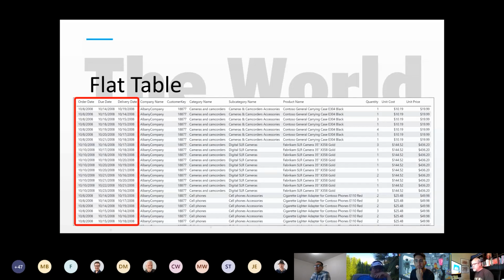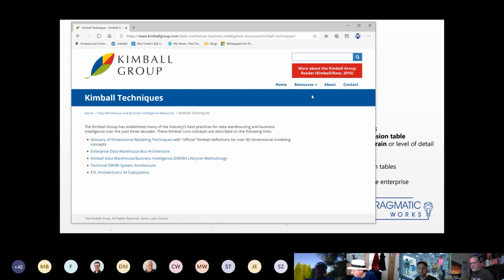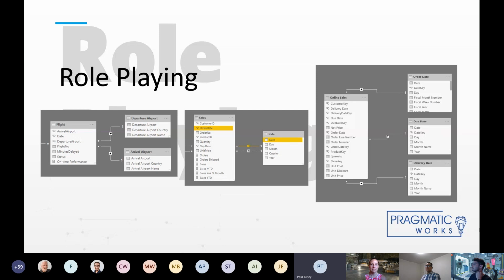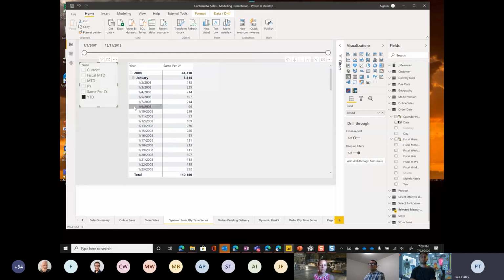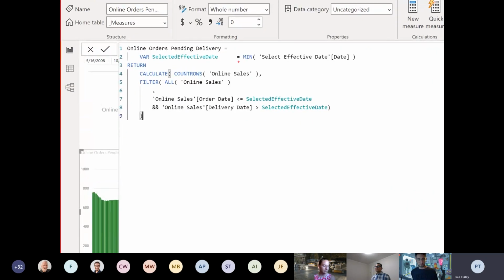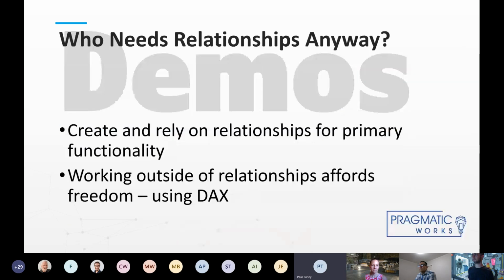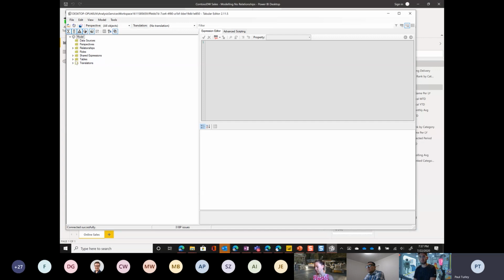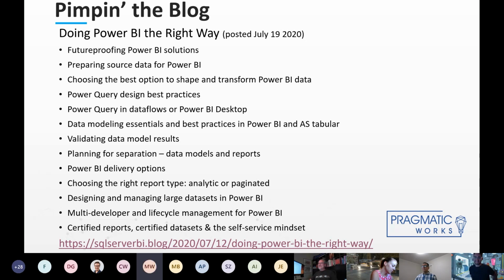Data Modeling Solutions for Challenging Data Modeling Problems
Do you suffer from “ambiguous relationships”? Have you expanded your vocabulary while encountering errors trying to relate multiple tables in a data model? Data modeling is an essential skill in Power BI design and hard problems require creative solutions. In this session, we will enumerate common challenges and demonstrate modeling techniques to resolve them.